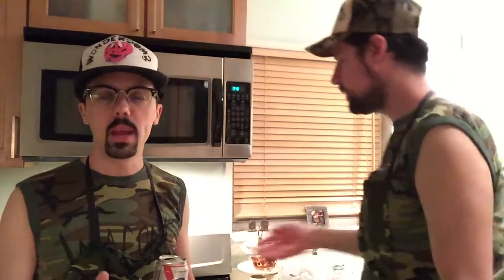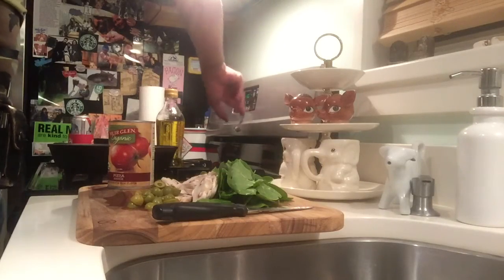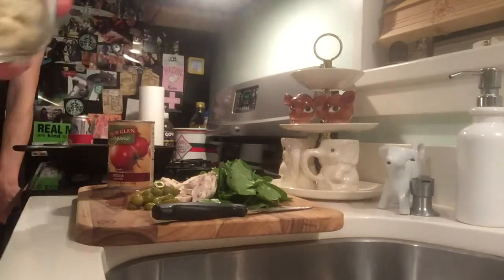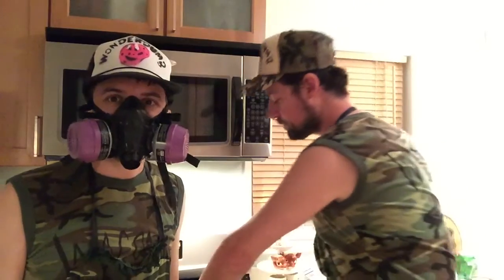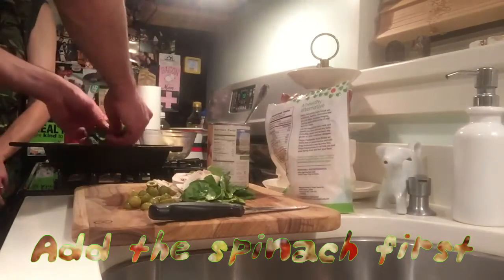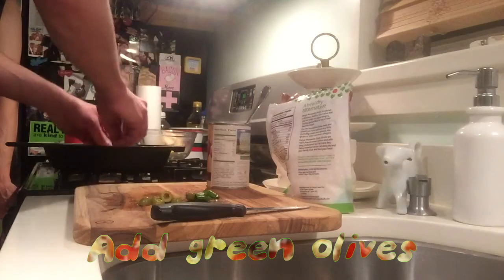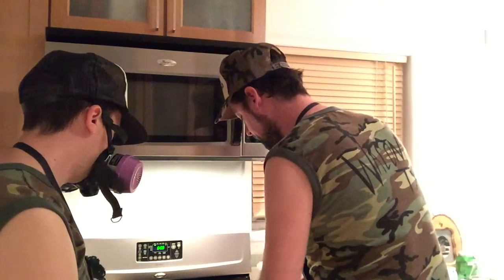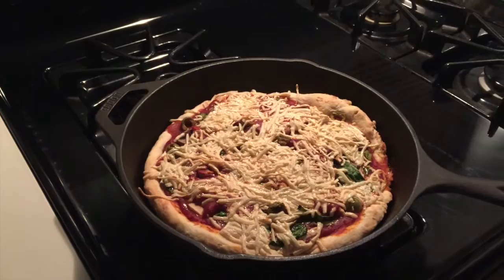Our Cooking Show: Making a Vegan Pizza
Wacom,TX and WonderDumb bring you "Our Cooking Show" starring Chris Kerr and Jay Meyers. A show about the art of cooking and how to be the King (or Queen) of the kitchen. Wacom,TX and Wonderdumb are a comedy channel and website about art and artisans.

In this episode you will learn how to make a Vegan Pizza from Scratch. Learn more about the struggles with a Gluten free diet.

Ingredients:
1. Prepared Dough
2. Spinach
3. Shrooms
4. Green Olives
5. Vegan Cheese
And don't forget the Beer!